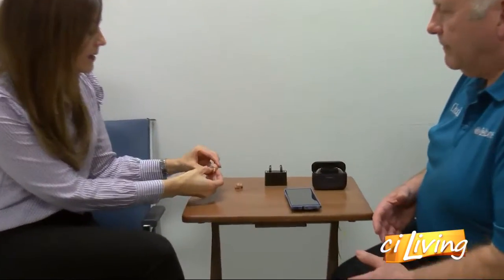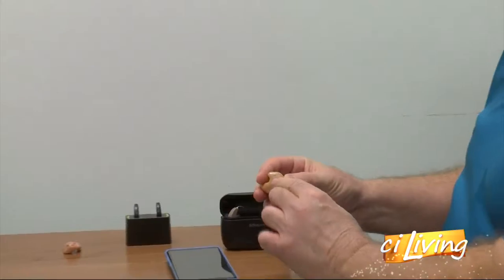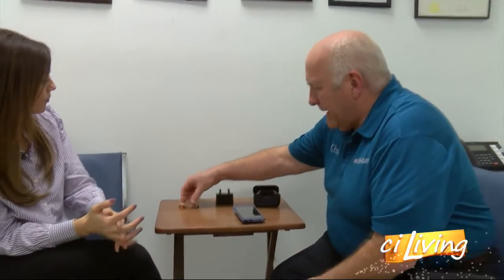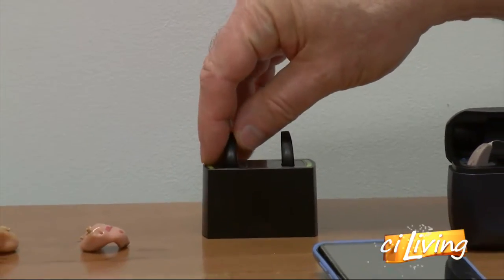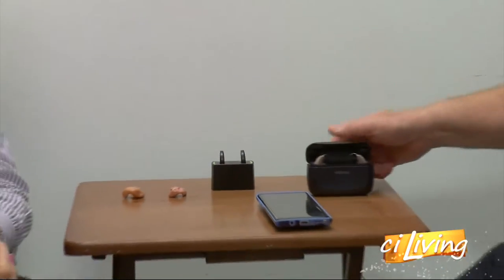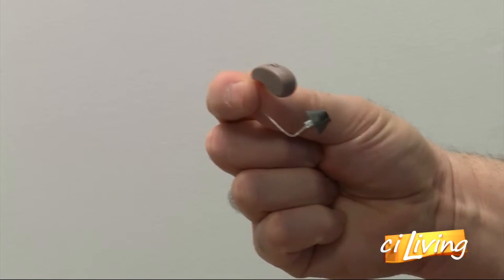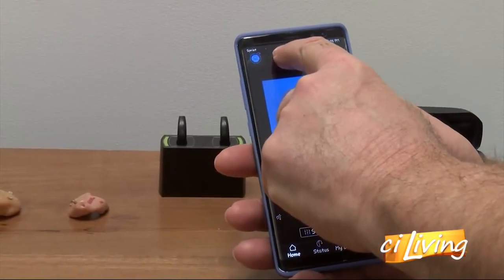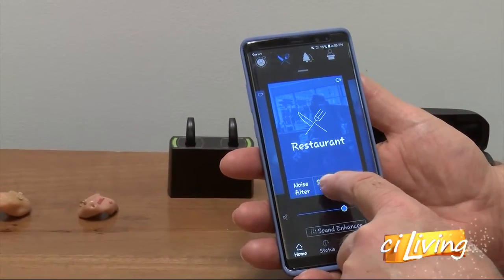ciLiving 02 04 19 Beltone Hearing Aids